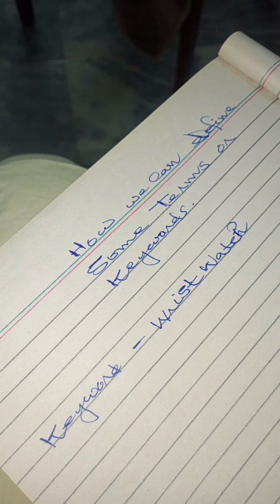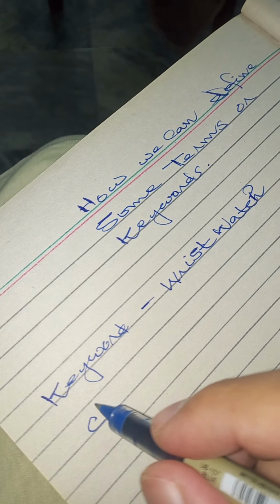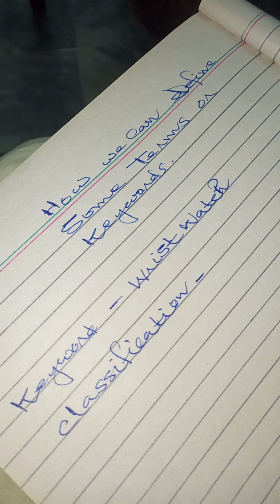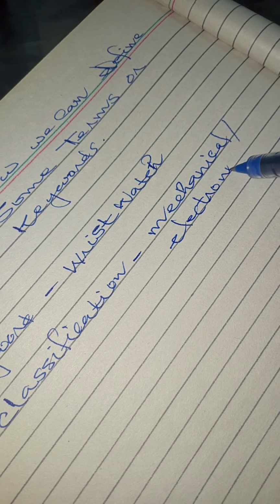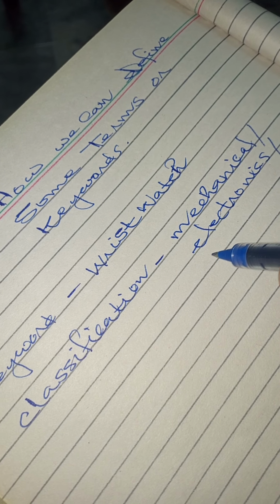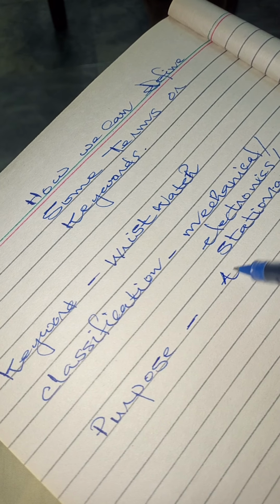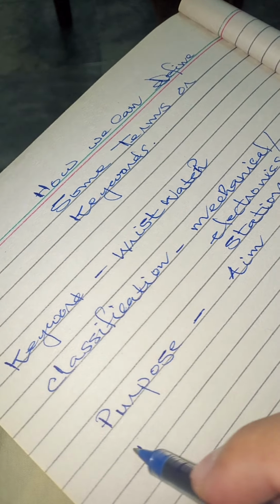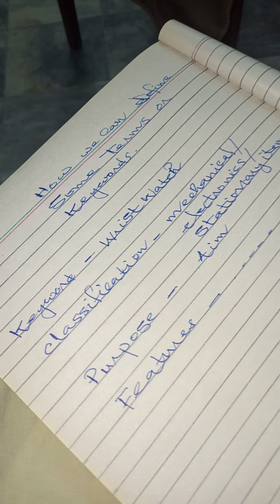How to Write Definition | Paragraph Writing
This video also explains that after writing a definition - how further a definition could be extend into a paragraph.